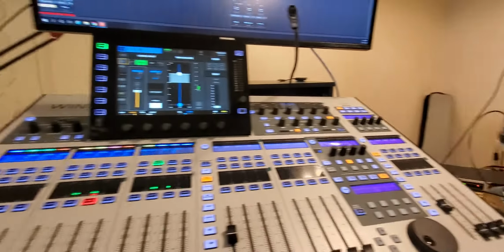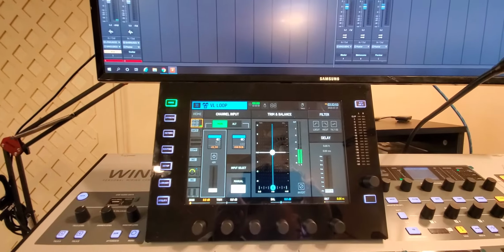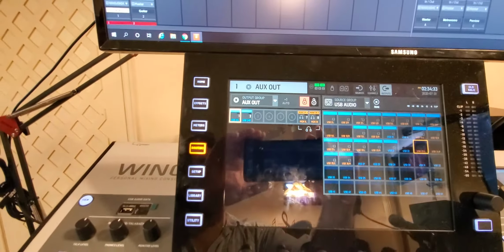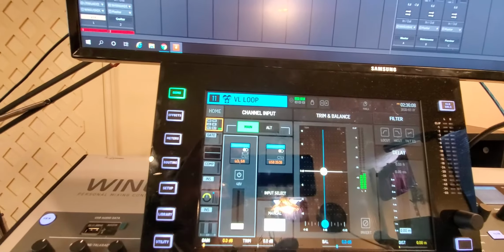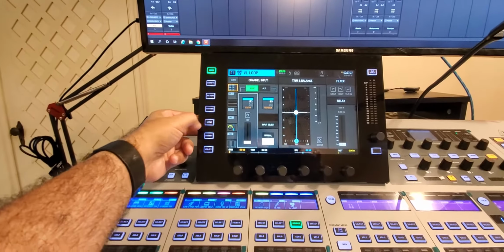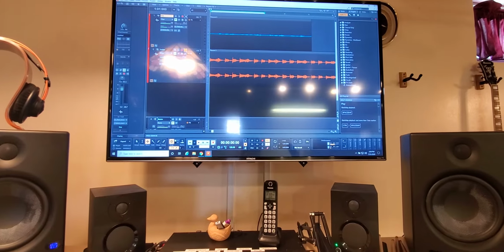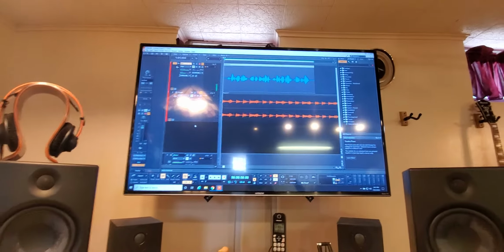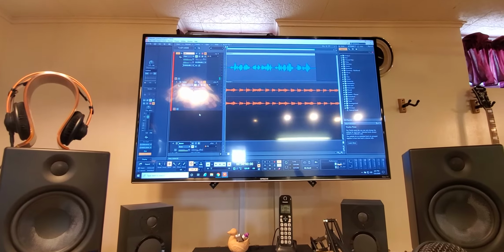Hardware Loopback with the Behringer Wing and the Voicelive Rack with Cakewalk by Bandlab (Sort Of)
I have kind of gotten a hardware loop with my Voicelive Rack, but I am still having issues. Hoping others here on YouTube can chime in with their frustrations and successes. Please link a video if you have made one.